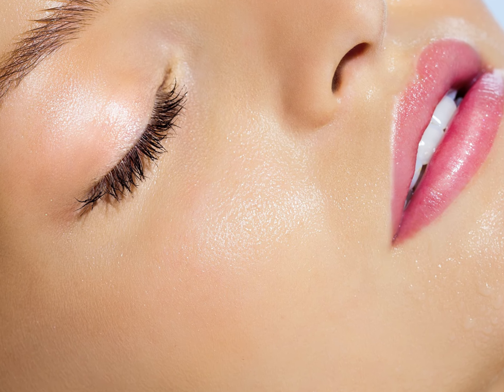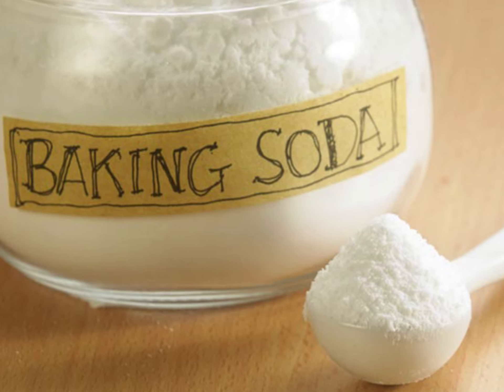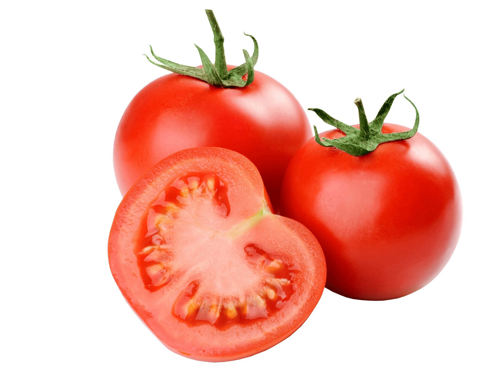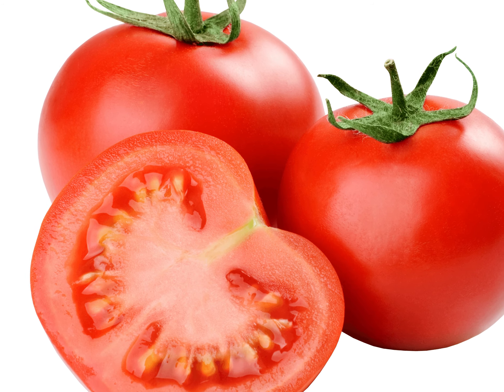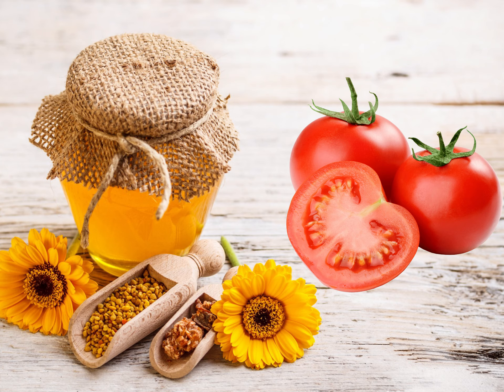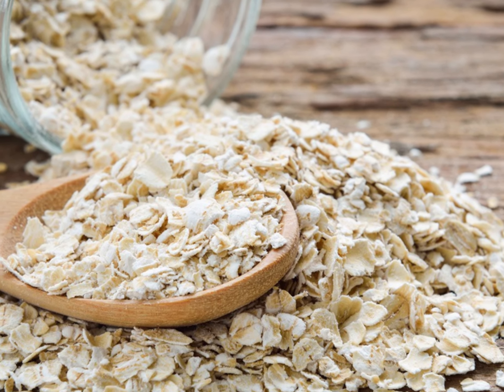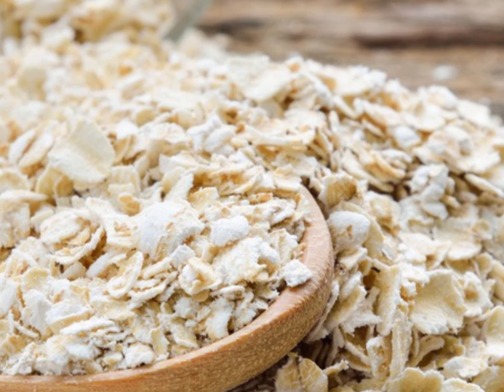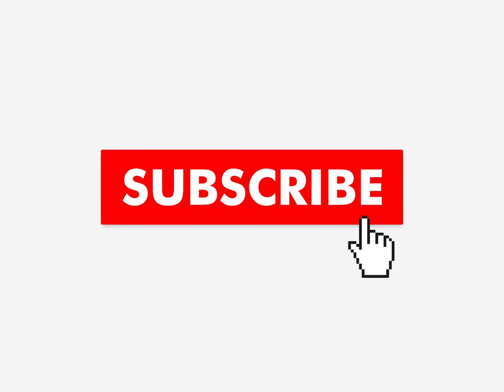How to get rid of oily skin, 6 DIY recipes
How to get rid of oily skin? Today we will speak about 6 easy, effective and natural recipes to get rid of oily skin.
1. Baking soda and Water. Mix 2 tablespoons of baking soda with 2 tablespoons of water to make a paste. Apply it to your face and leave it for 10-15 minutes. Once you feel this mask tighten on your face, rinse it off with cold water.
2. Rosewater, Cucumber and Lemon. Mix equal proportions of lemon juice, rose water, and cucumber juice in a small bowl. Apply it to your face, leave it for 10-15 minutes, then rinse it off.
3. Tomato and honey. Tomatoes are great for the skin, as they have cooling and astringent properties. They are rich in vitamin C, which can eliminate acne and brighten dull skin. Tomatoes also contain vitamin A, which is needed for healthy skin. It is naturally acidic, so it helps balance the skin and get rid of excessive oil. Stir some honey in with the tomato juice in a bowl and apply this mixture to your face. Leave the mask on for 5 minutes. Rinse thoroughly with warm water, and pat dry.
4. Almonds and honey. Ground almonds not only work to exfoliate your skin, but they also help sop up excess oils and impurities. Take almond flour or grind raw almonds to make 3 teaspoons of almond flour by yourself, add 2 tablespoons of raw honey and apply the mask to your face for 10-15 minutes. Rinse it off with warm water.
5. Egg whites and lemons. Egg whites and lemons are used for centuries for oily skin. Mix 1 egg white with 1 teaspoon lemon juice, apply it to your face. Let it stay until you feel it dry for a couple of minutes and then rinse it off with cold water. The mask will tighten your pores and will help to get rid of the oil and dead skin on your face.
6. Oatmeal and honey. Oatmeal absorbs excess oil and exfoliates dead skin.  Mix 1/2 cup ground oats with hot water to form a paste, add 1 tablespoon of honey, apply to your face for 2-3 minutes and wash it off with warm water.
The results that you will see will astound you. These 6 remedies will close up your pores and tighten up your skin. You will never need to spend unnecessary money on expensive products again.

Life elixir covers a broad range of topics including nutrition, natural medicine, natural DIY remedies, health benefits, beauty secrets, beauty tips, fitness.

The materials and the information contained on Life Elixir channel are provided for general and educational purposes only and do not constitute any legal, medical or other professional advice on any subject matter. These statements have not been evaluated by the FDA and are not intended to diagnose, treat or cure any disease. Always seek the advice of your physician or other qualified health provider prior to starting any new diet or treatment and with any questions you may have regarding a medical condition. If you have or suspect that you have a medical problem, promptly contact your health care provider.